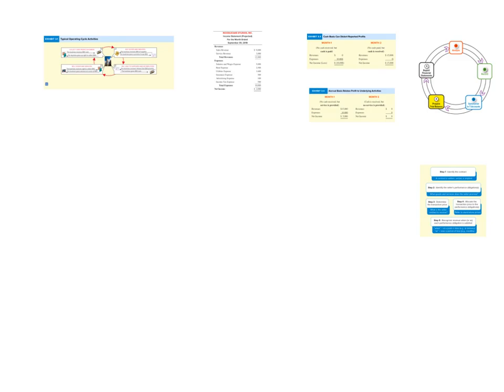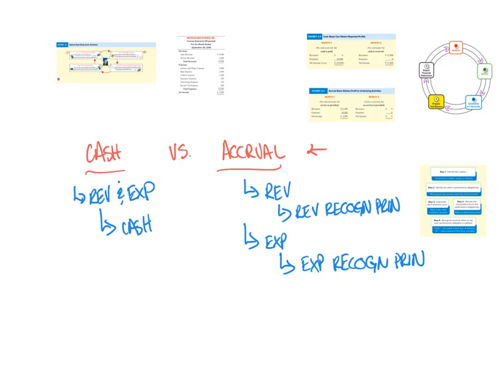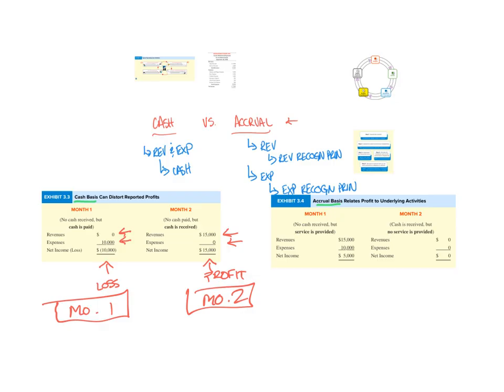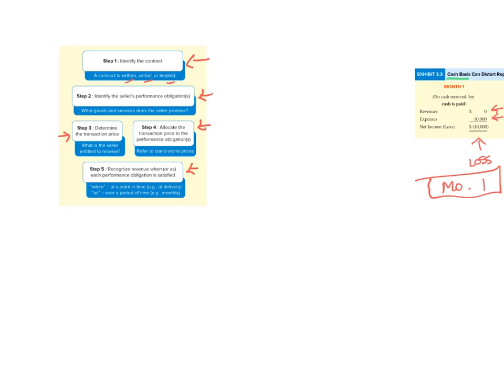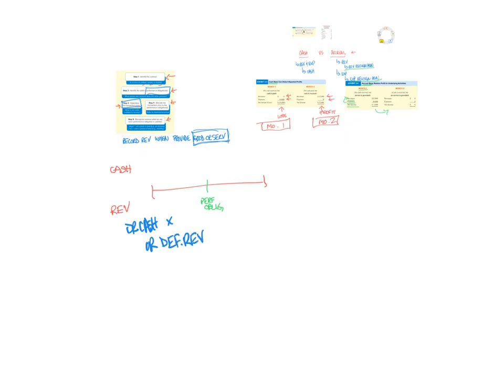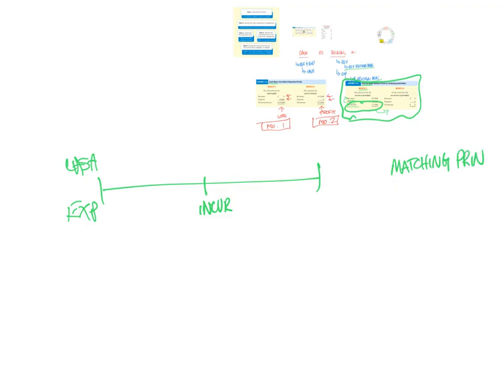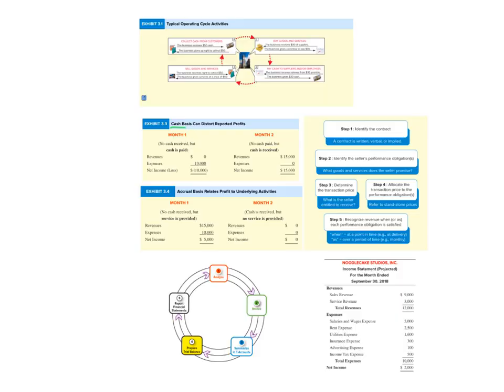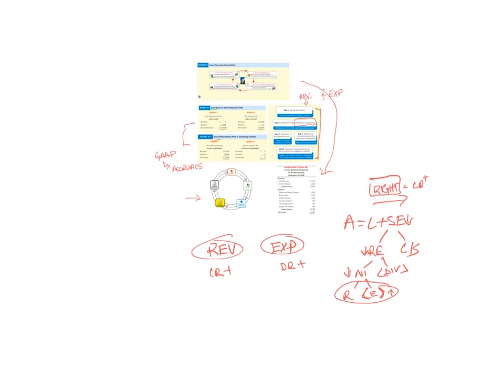ACC 111 - CH 3 - Day 1 - Rev & Exp Recogn Prin